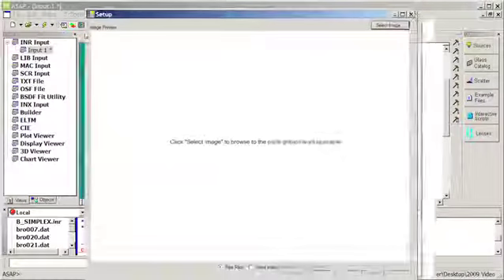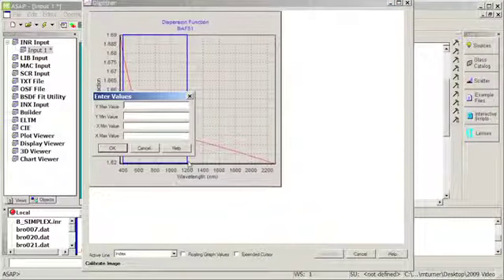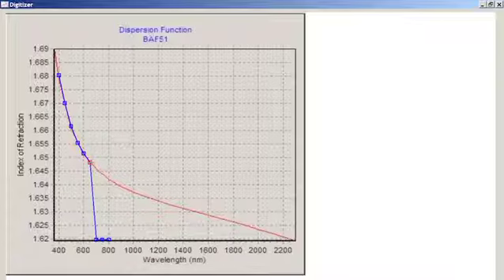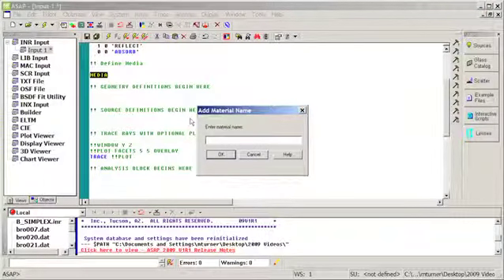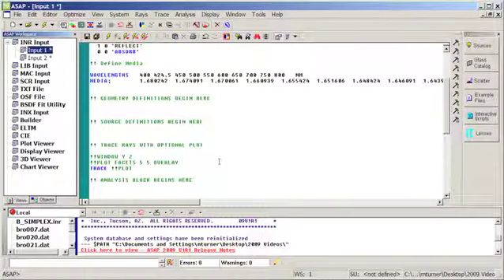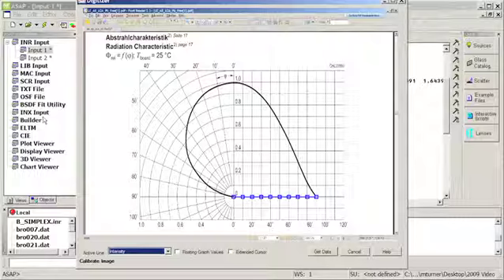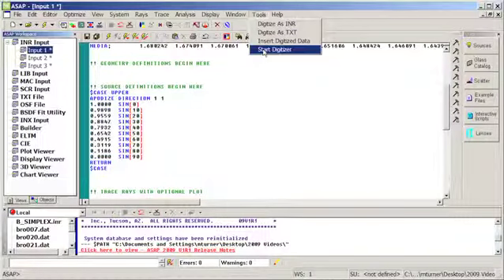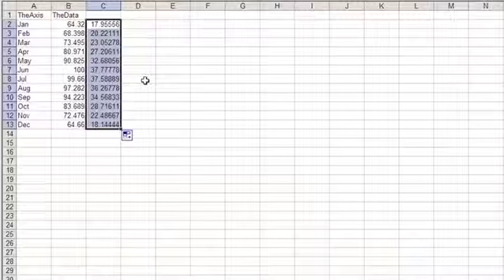BRO Digitizer in ASAP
No longer do you need to pull out your ruler and calculator to take data points from paper graphs. In ASAP 2009, users may import data from images in .bmp, .gif, .jpg, .png, and .wmf format, and use a flexible toolset for extracting numerical data from various curve types with context-sensitive output for select ASAP commands, including those for defining media, coatings, and apodizations.